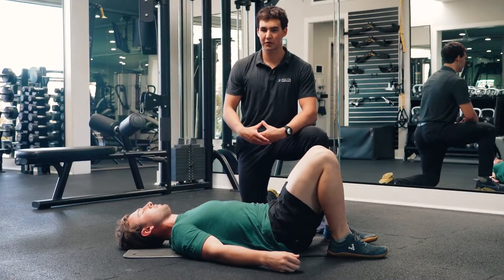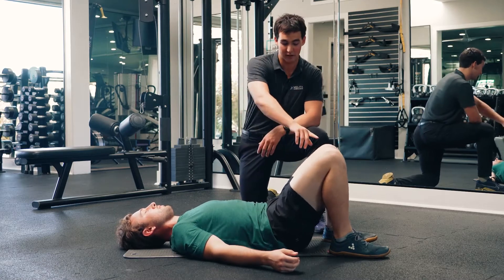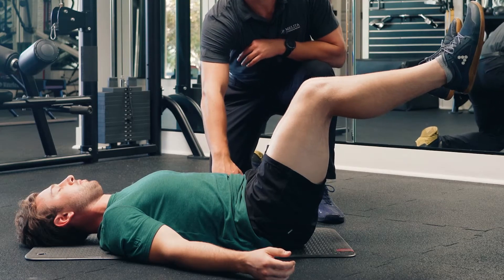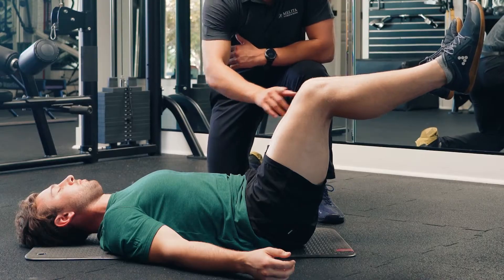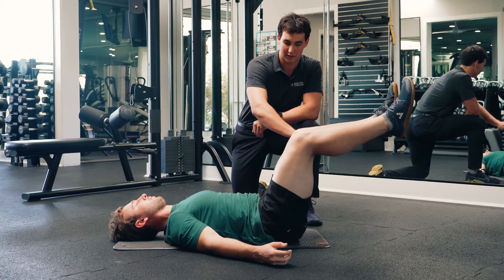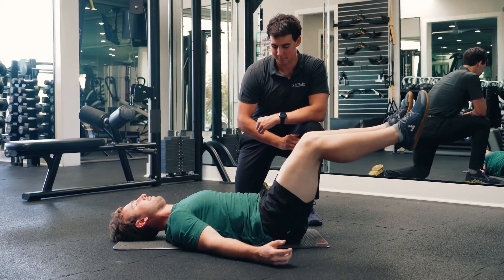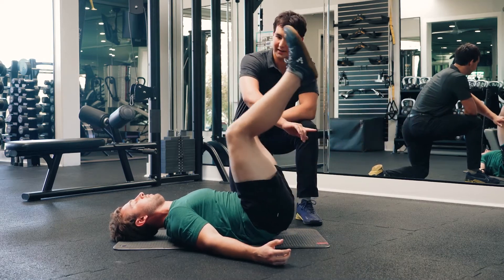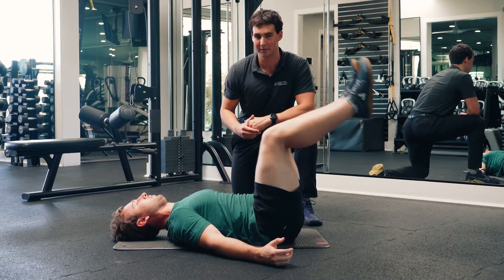Reverse Crunch for core strength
While lying flat on your back, bring your knees up pointing to the ceiling and have your lower legs parallel to the ground. Bring your knees towards your chest and slowly bring your knees down past 90 degrees the other way.